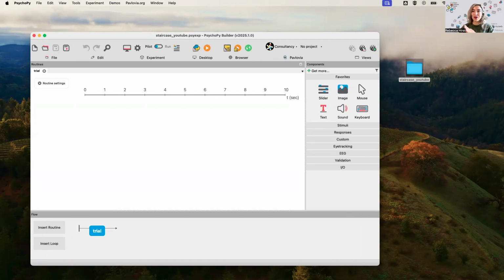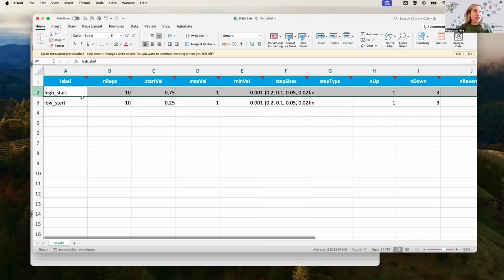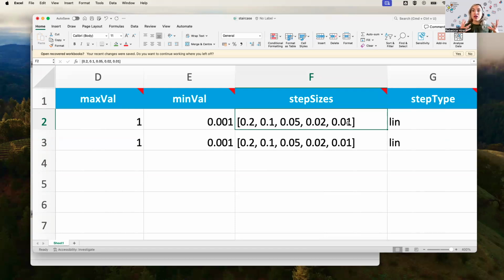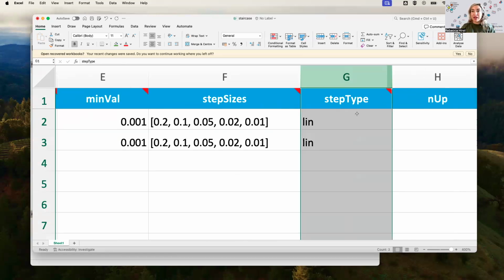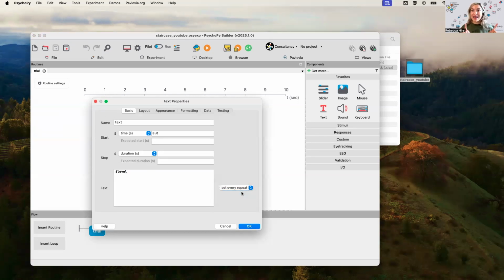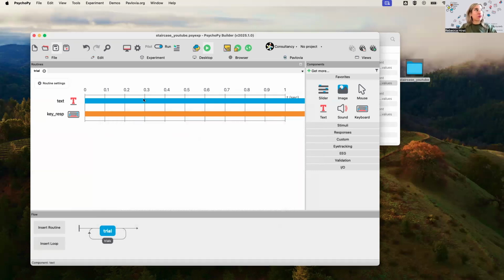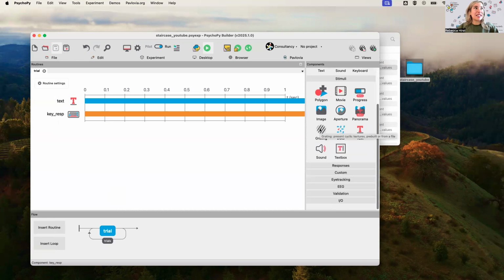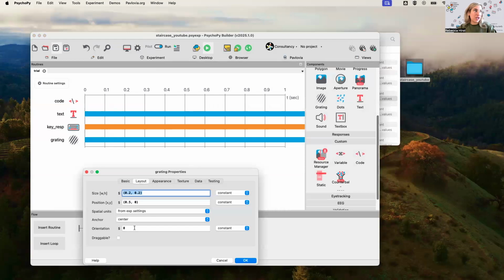PsychoPy Staircases Tutorial (Local & Online) | Adaptive Thresholding (15 minutes)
Want to implement interleaved staircases in PsychoPy, whether you're running your experiment locally or on Pavlovia.org? This tutorial walks you through the full setup – from spreadsheet prep to stimulus control and data output.

📌 Timestamps
0:54 – Understanding your spreadsheets
7:43 – Adjusting a value using the level from a staircase
10:37 – Interpreting the data output
11:57 – Using staircase level to set image contrast
12:46 – Creating correct answers with a code snippet